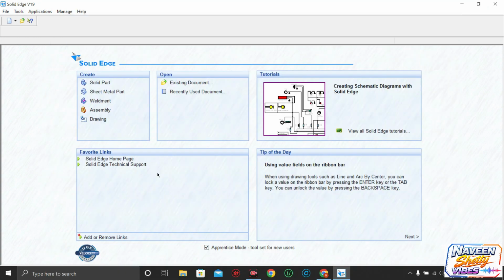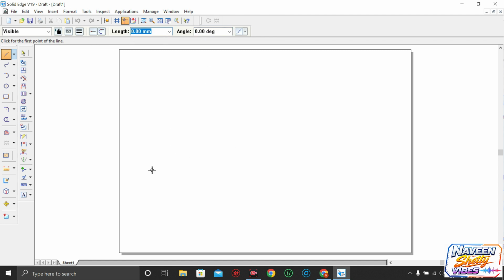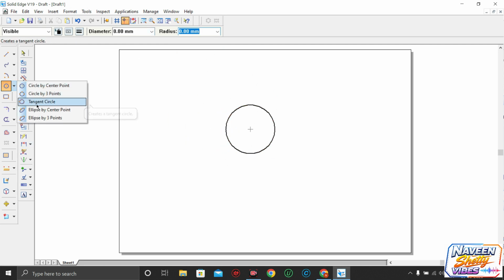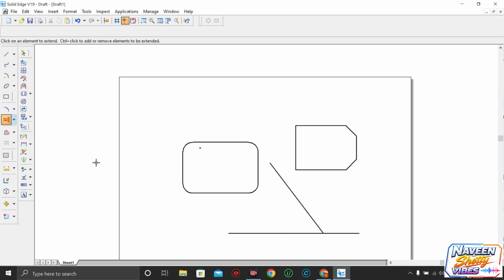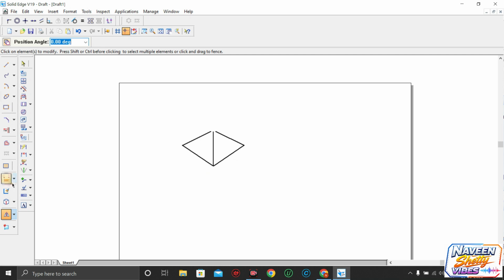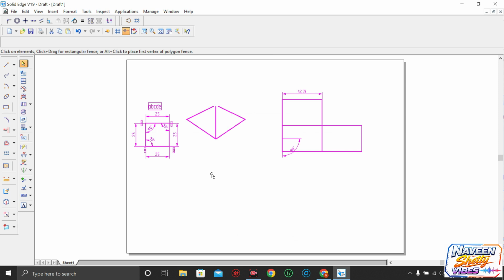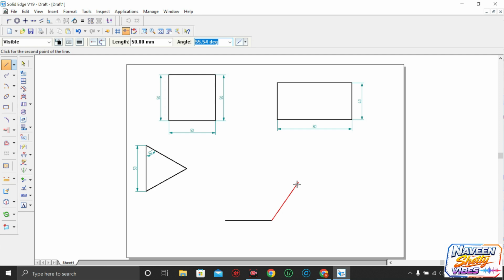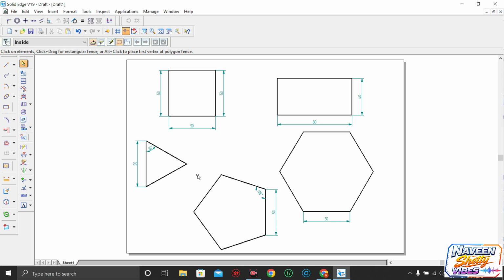Basic Drawing Tools in Solid Edge | Full Demo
📘 In this video, you will learn the basic drawing tools in Solid Edge with an easy step-by-step demo. ✏️📐This tutorial is perfect for beginners who want to start learning CAED design in a simple way. 🚀 You will understand tools like Line, Circle, Rectangle, and other basic sketch commands clearly. 🔧💻 Practice along with the video and improve your Solid Edge drawing skills easily. 🎯